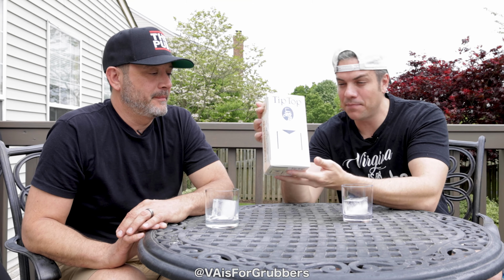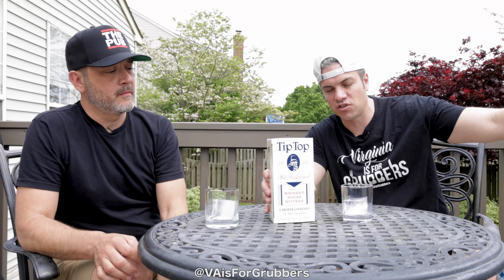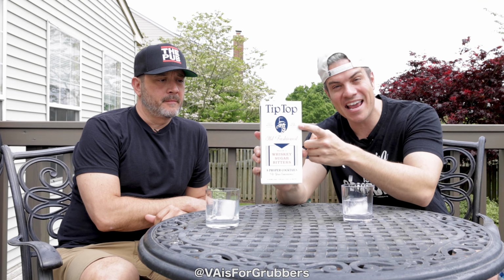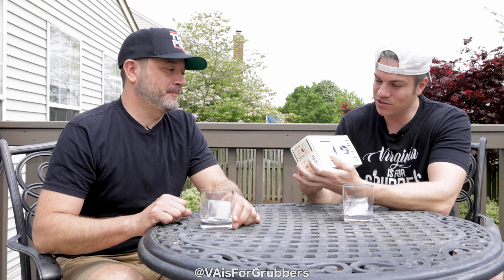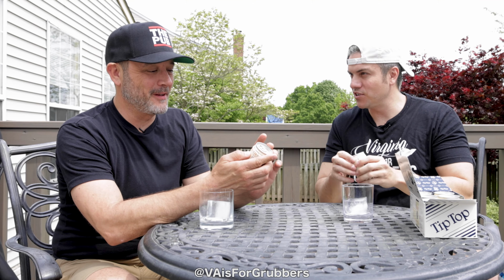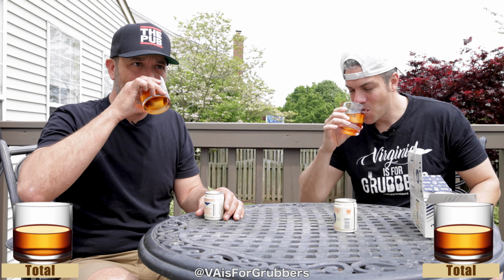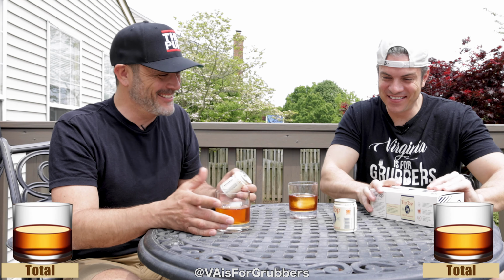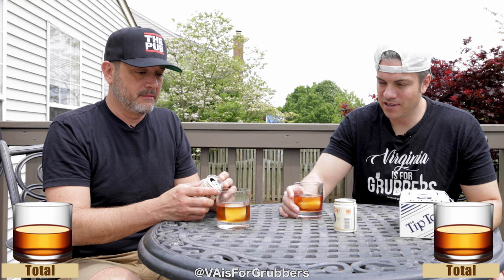Tip Top Cocktails Old Fashioned Friday Review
On this weeks Old Fashioned Friday we wanted to know how good can an Old Fashioned from a can be? We gave Tip Top Cocktails a try for this weeks episode w/ my man Kevin, owner of The Ashburn Pub & The Purcellville Pub.